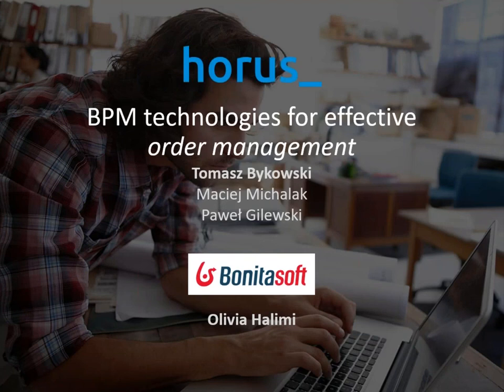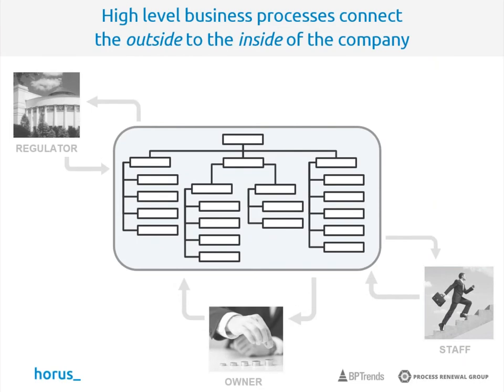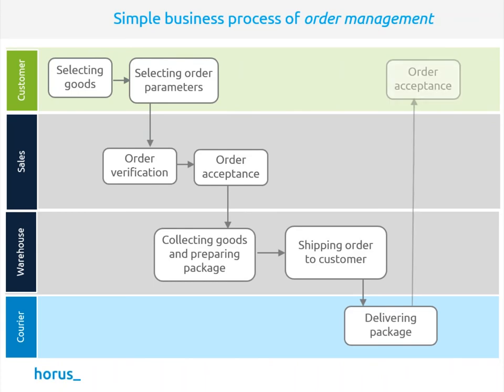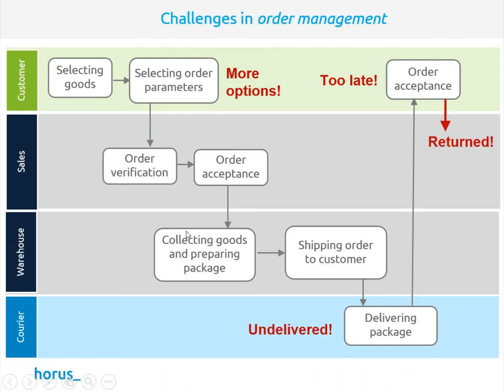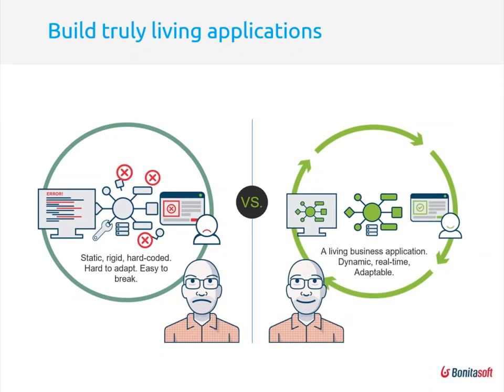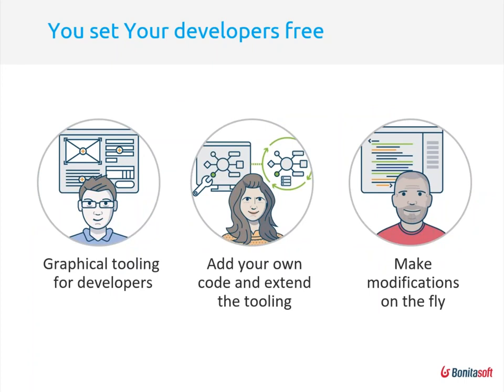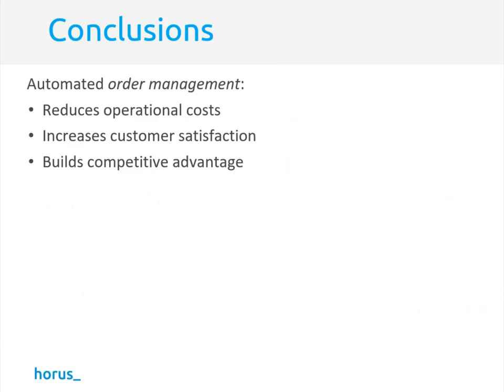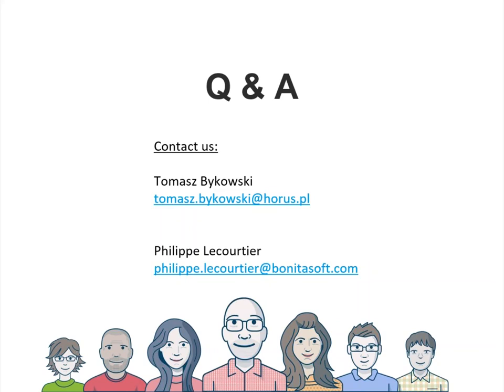Excellence in Order Management Processes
Using BPM technology, we turn key business processes into easy to use and changing applications, that help achieve measurable goals of organizations.

The webinar discusses BPM Technologies for Effective Management, or “where can we bring excellence to order management with BPM?”:
 - the simple business process process of order management
 - challenges, goals and KPIs in order management
 - benefits of the BPM approach from the process owner perspective, such as shorter time-to-market and lower cost, usability, and collaboration between business & IT, and the IT perspective, such as development velocity, decoupled architecture, integration and continuity and performance
 - key benefits of BPM technology for order management

Automated order management is a very important step to digitalization, to putting your company ahead of the competition.